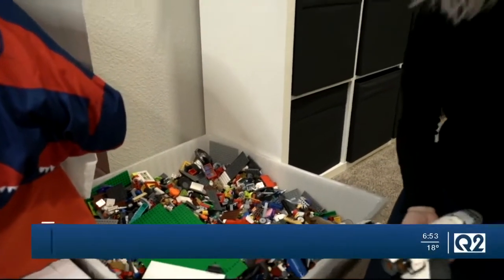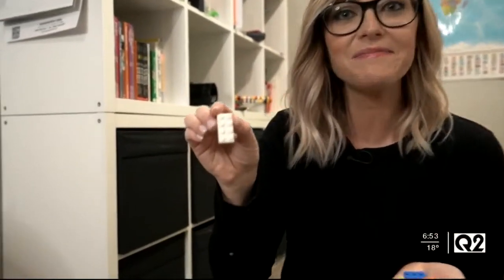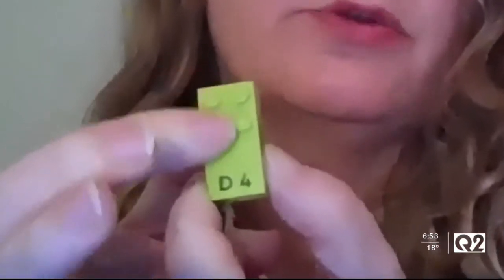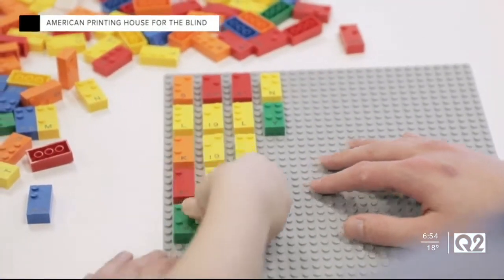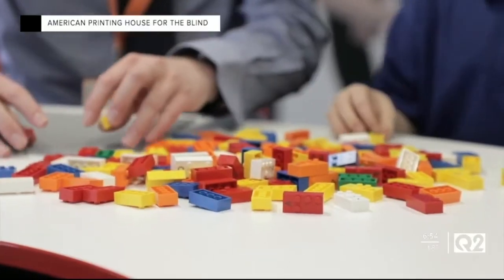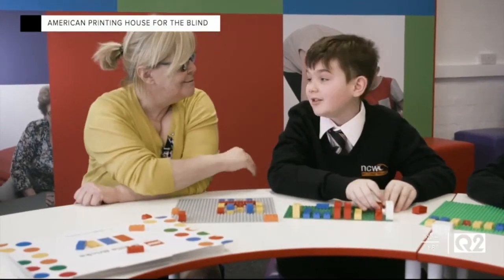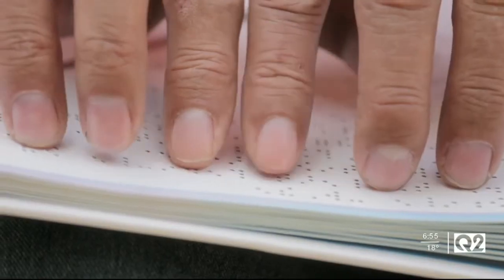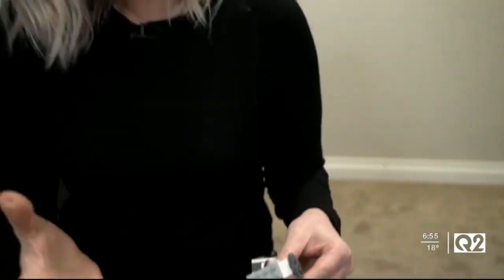Braille bricks help kids who are visually impaired learn